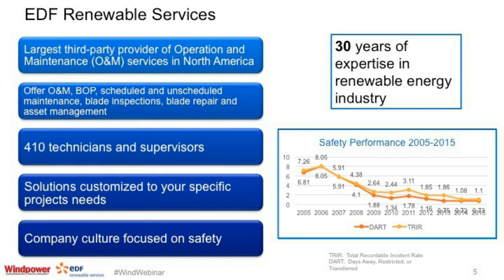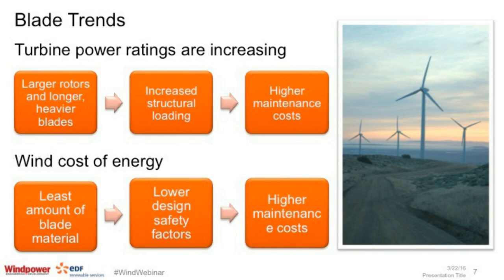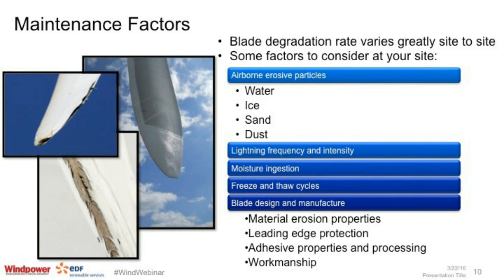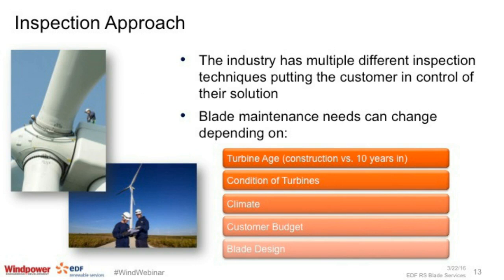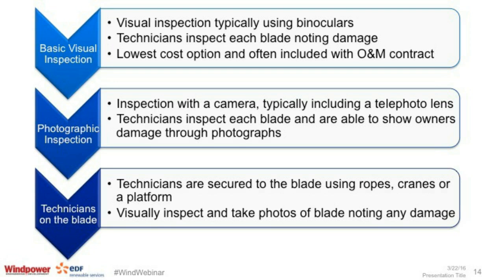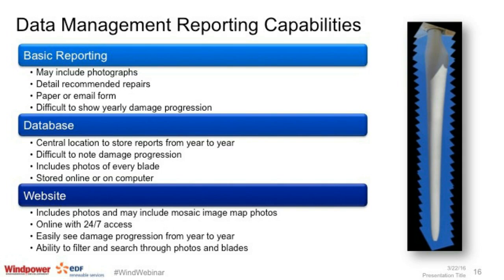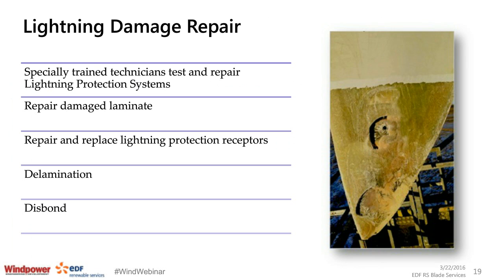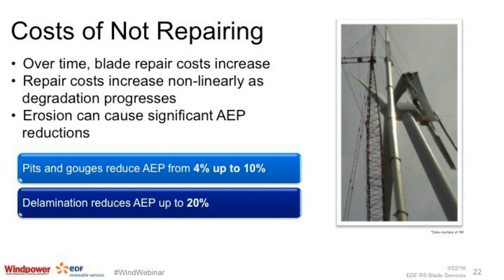Webinar: Blade Maintenance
The Renewable Energy Services team provided an exclusive webinar via Windpower Engineering & Development, Wednesday, March 23rd at 2:00 pm ET / 11:00 am PT, the topic of the webinar was Blade Maintenance: Observations from the Field and Practical Solutions. If you didn't get a chance to participate watch the full webinar here!